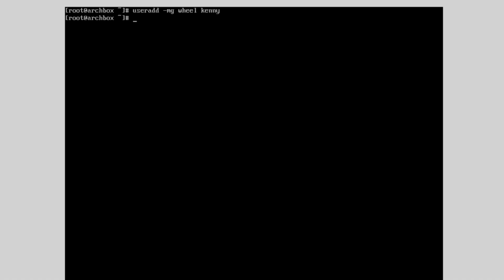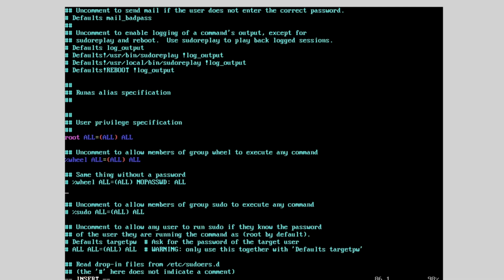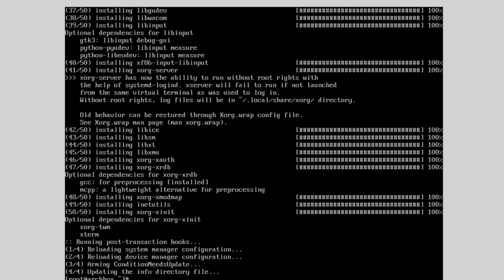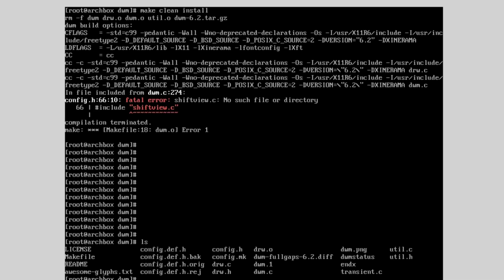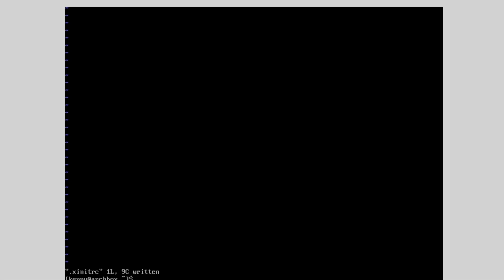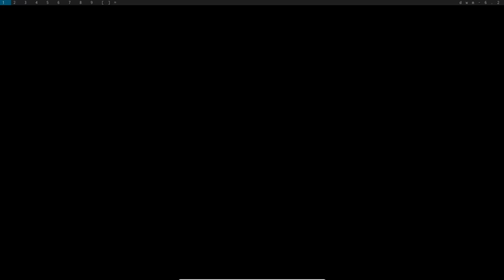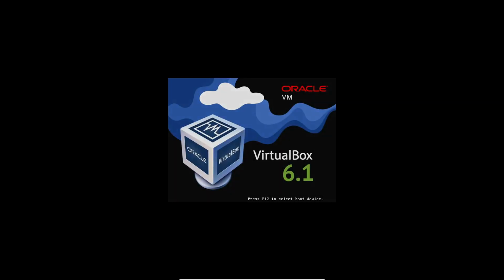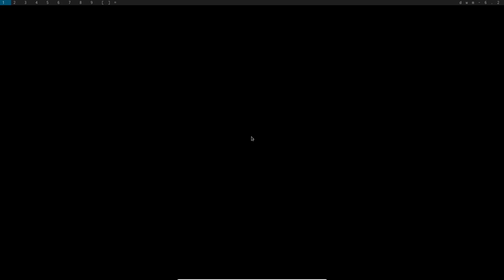After Installing Arch & Gentoo - Setting up a Graphical Environment and Users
Dash
Xh9PXPEy5RoLJgFDGYCDjrbXdjshMaYerz

Zcash
t1aWtU5SBpxuUWBSwDKy4gTkT2T1ZwtFvrr

Chainlink
0x0f7f21D267d2C9dbae17fd8c20012eFEA3678F14

Bitcoin Cash
qz2st00dtu9e79zrq5wshsgaxsjw299n7c69th8ryp

Etherum Classic
0xeA641e59913960f578ad39A6B4d02051A5556BfC

USD Coin
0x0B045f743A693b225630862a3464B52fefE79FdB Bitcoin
bc1qyj5p6hzqkautq4d3zgzwfllm7xv9wjeqkv857z

Ethereum
0x35B505EB5b717D11c28D163fb1412C3344c7684d

Litecoin
LQviuYVbvJs1jCSiEDwWAarycA4xsqJo7D

DOGE
D7MPGcUT4sXkGroGbs4QVQGyXqXd6QfmXF